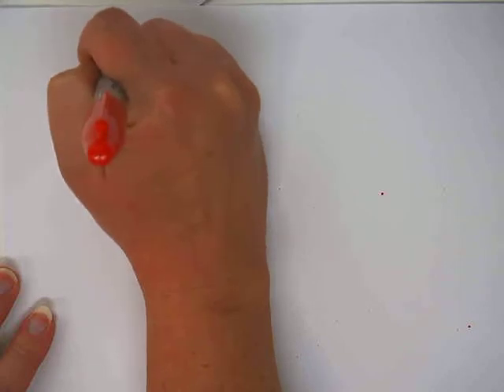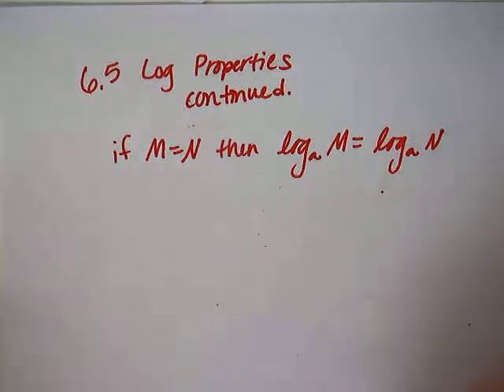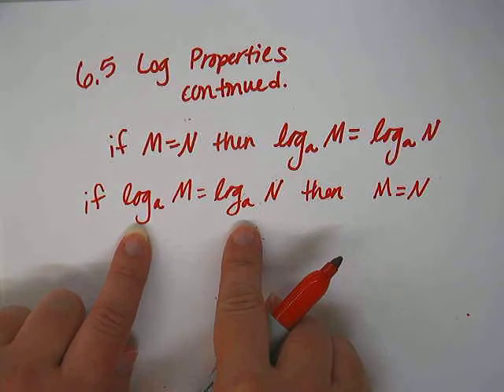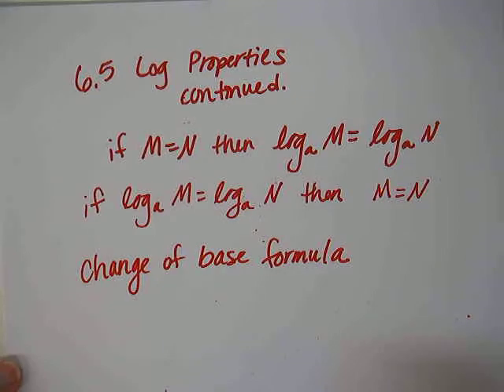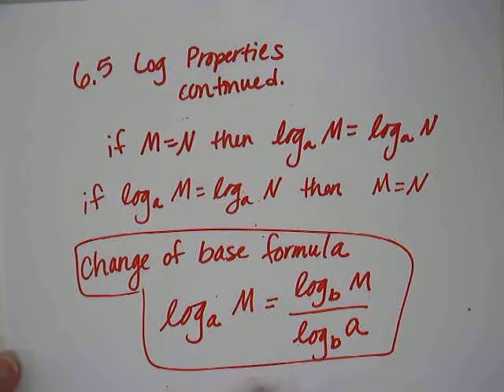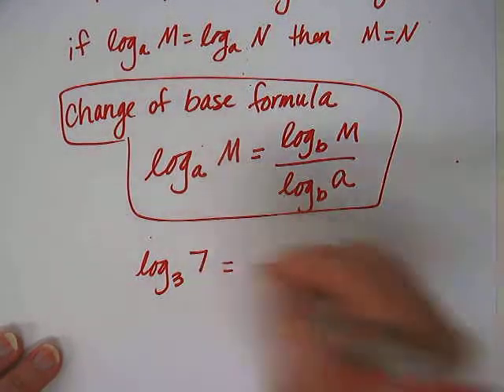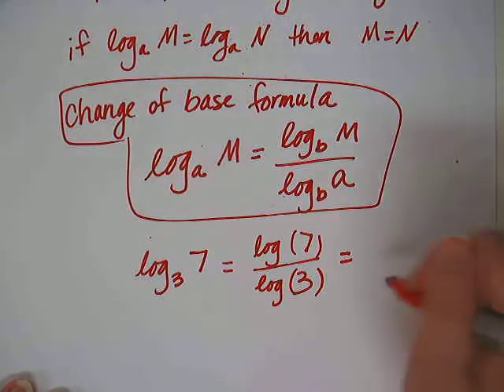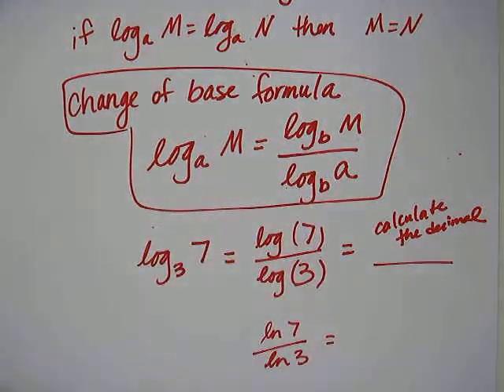Properties of Logarithms (change of base), Part 2